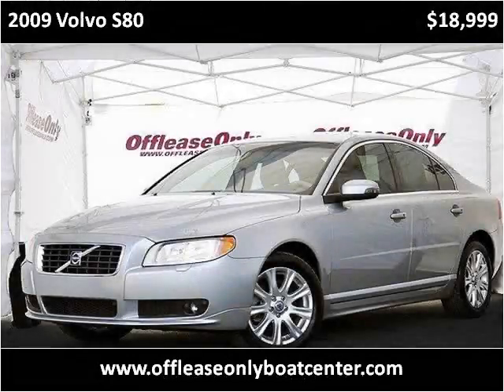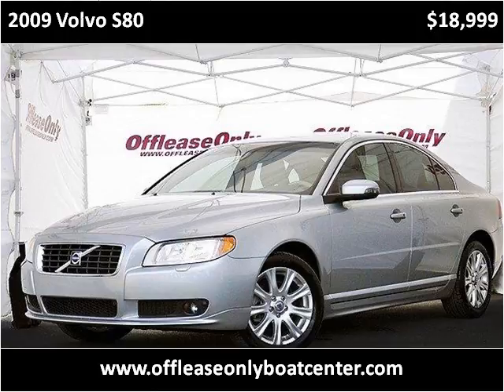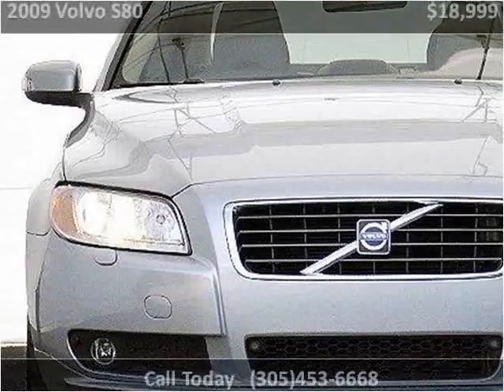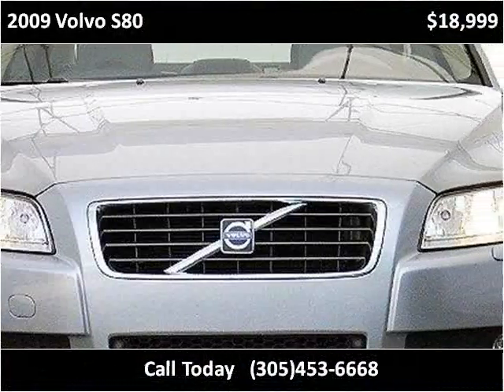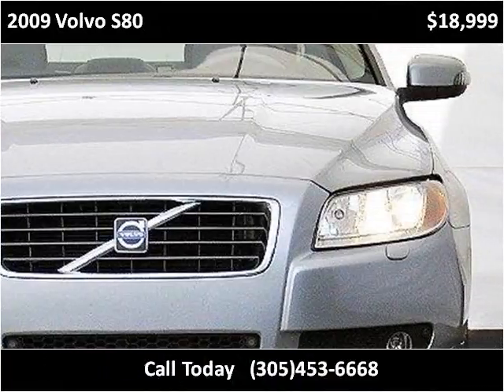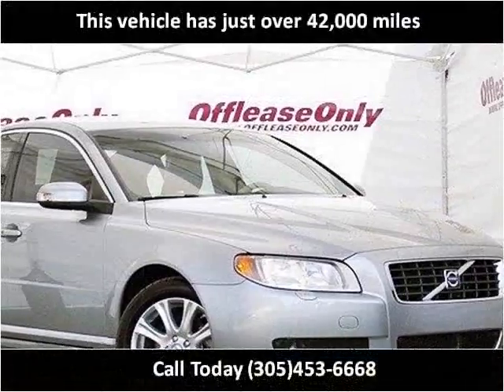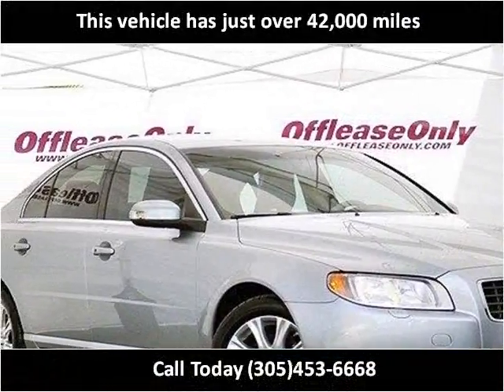2009 Volvo S80 Used Cars Lake Worth FL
This 2009 Volvo S80 is available from Boats Direct USA.